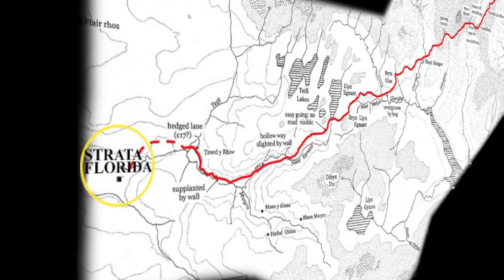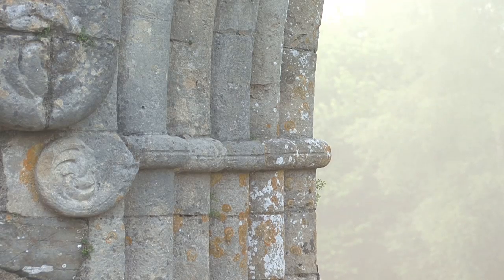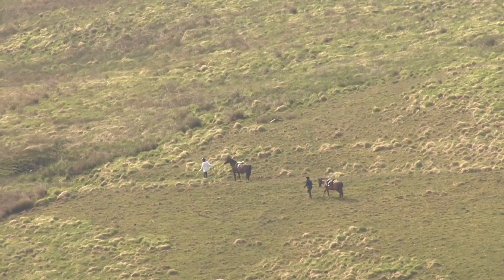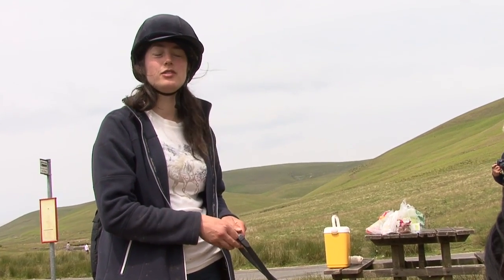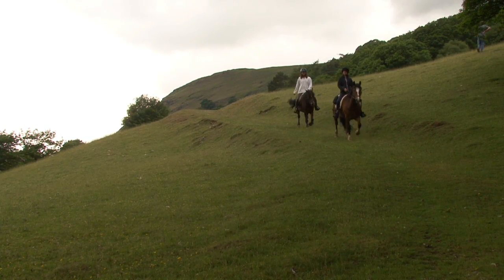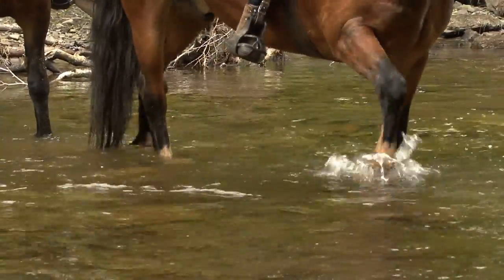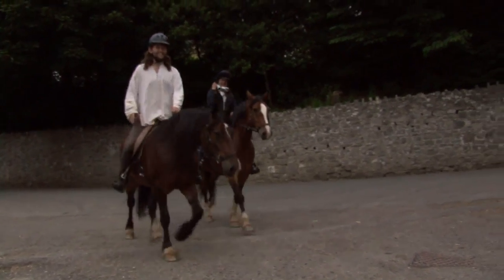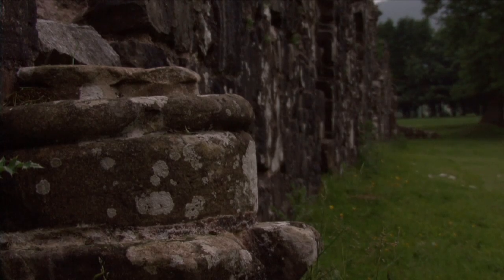Riding the Trod v03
Riding the Trod from Strata Florida to Abbey Cwm Hir